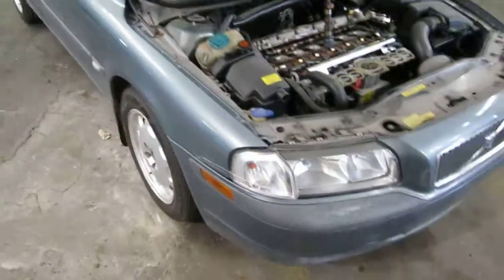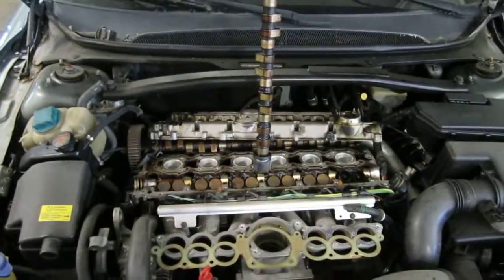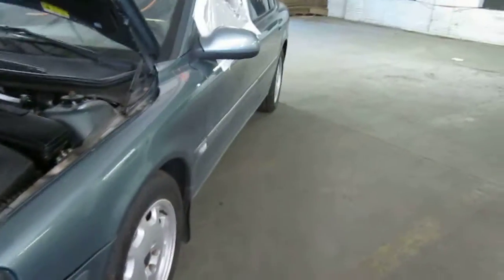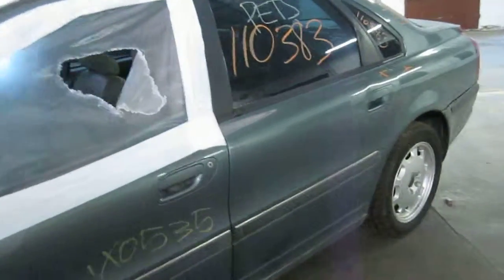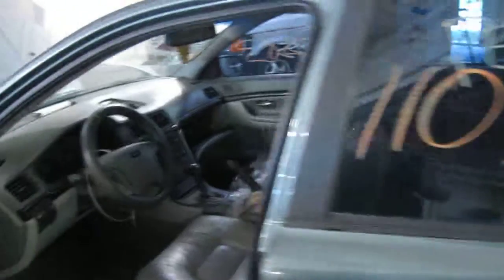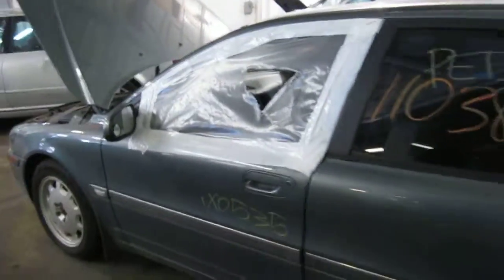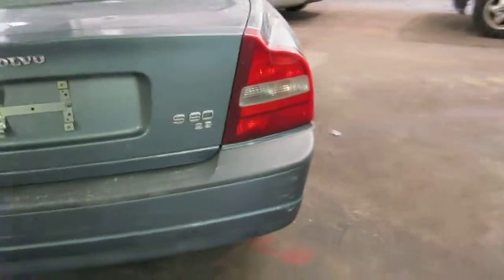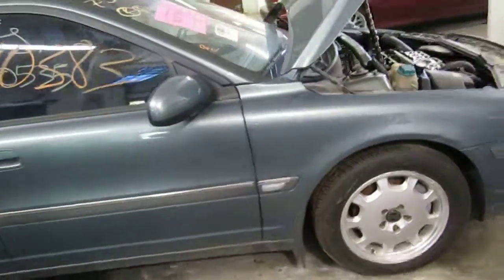Parting out a 2001 Volvo S80 110383